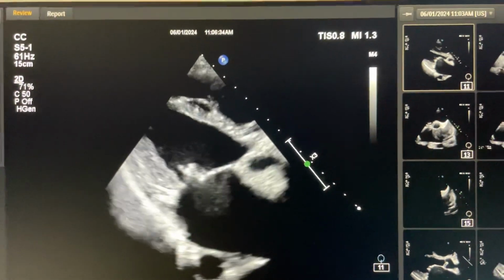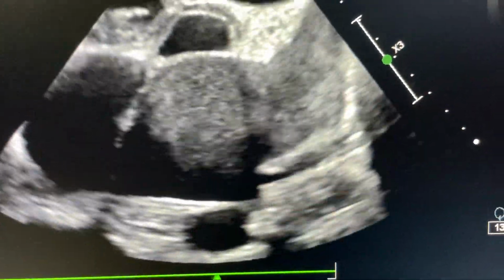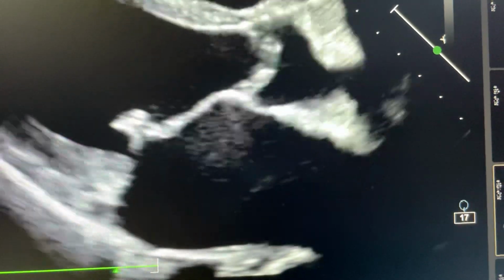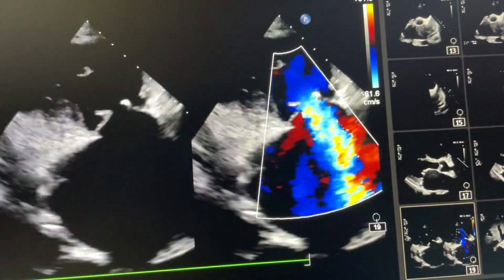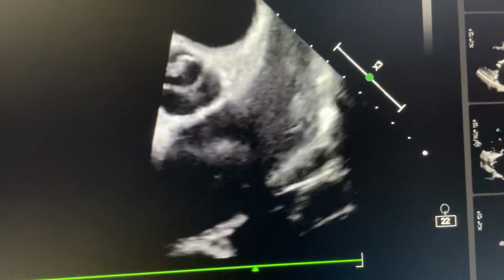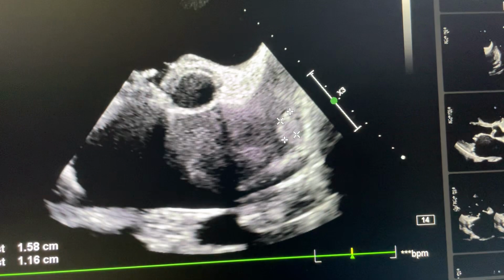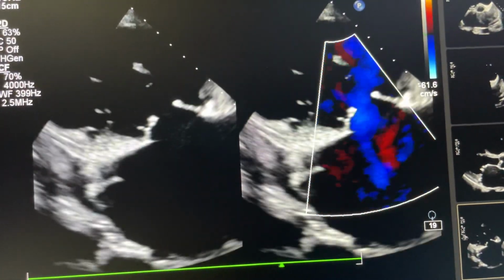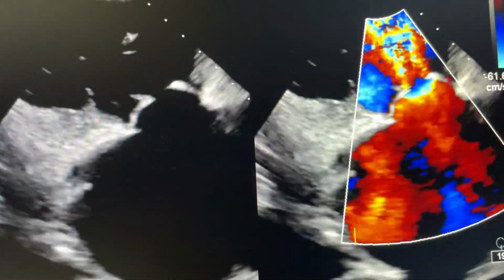RHD,LAA Thrombus,Spontaneous Contrast in LA, Severe MS